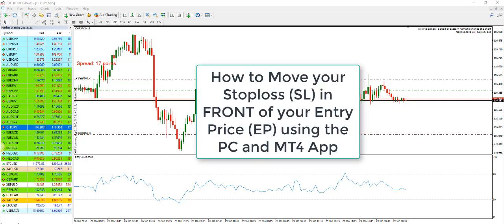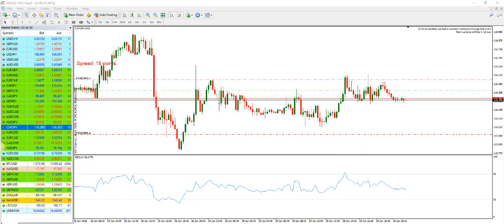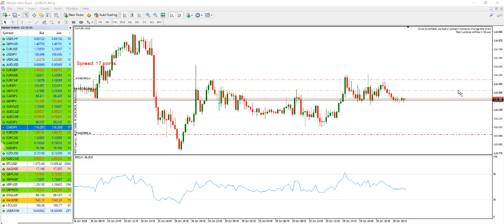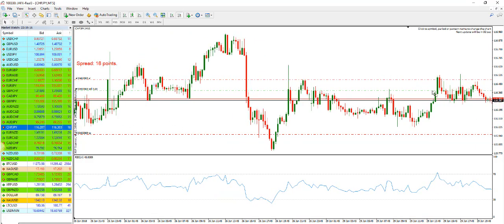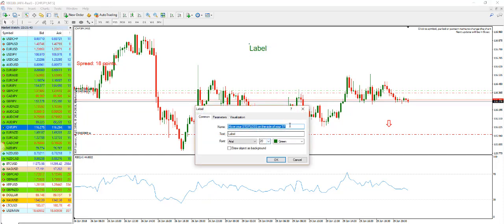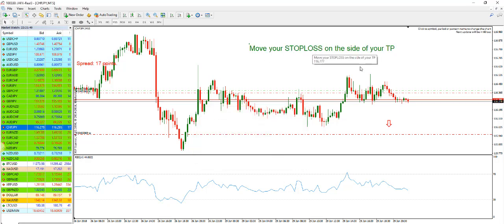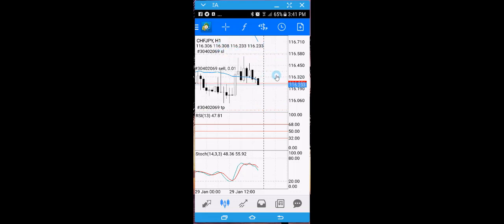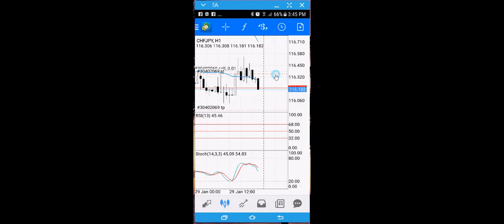How to Move your Stoploss SL in FRONT of your Entry Price EP using the PC and MT4 App